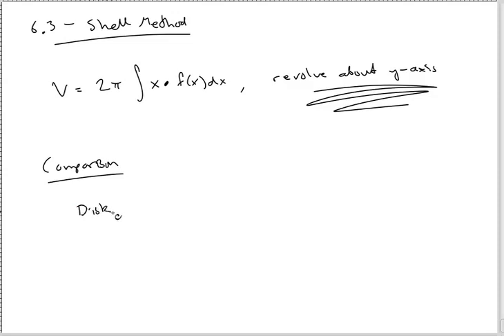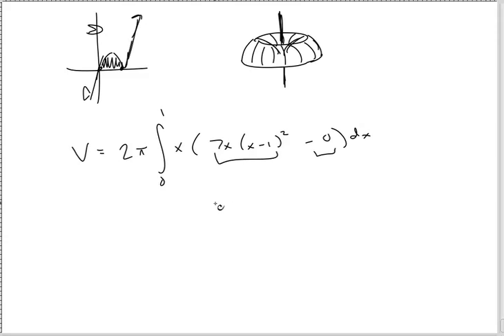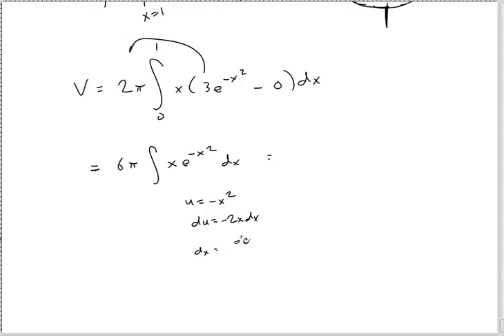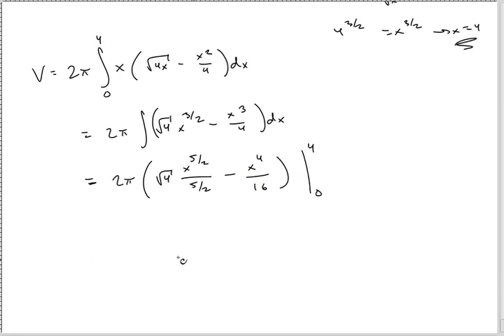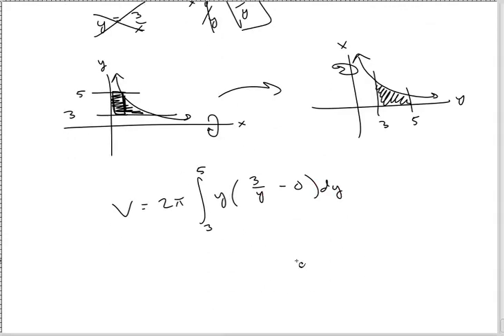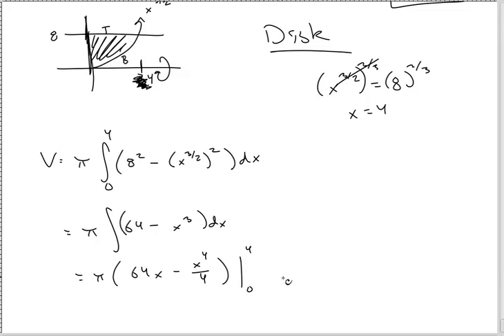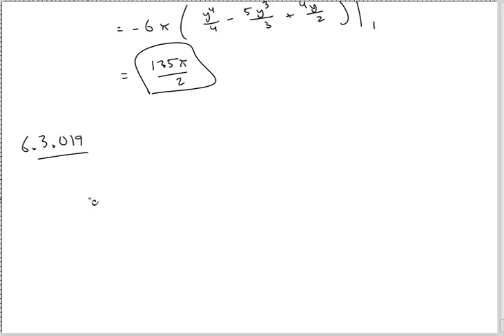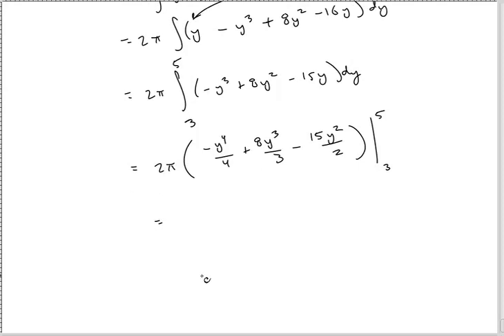Cal1 Ch6 Sec3